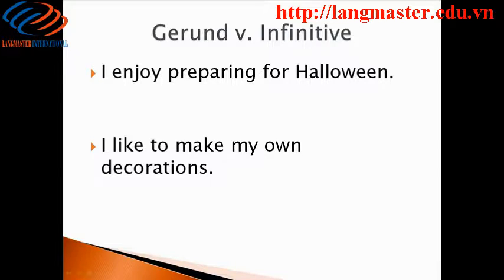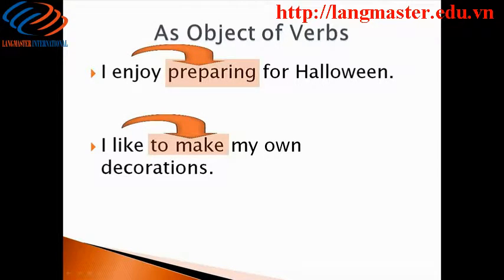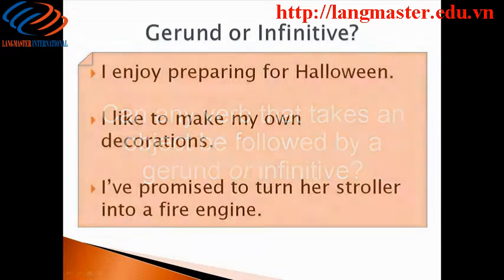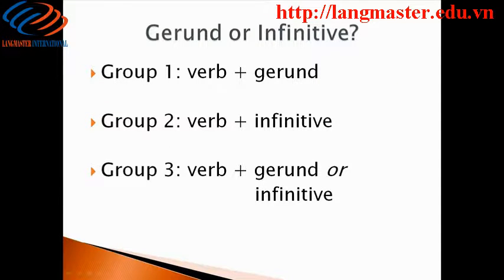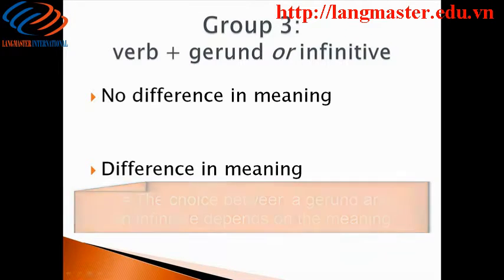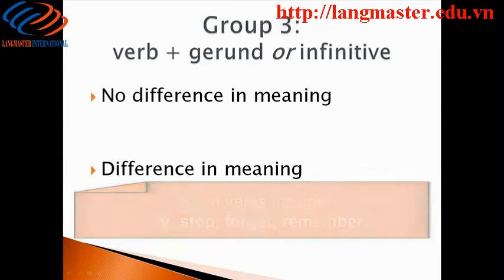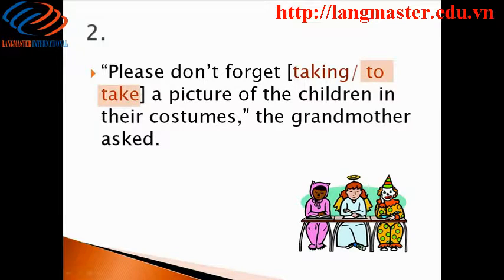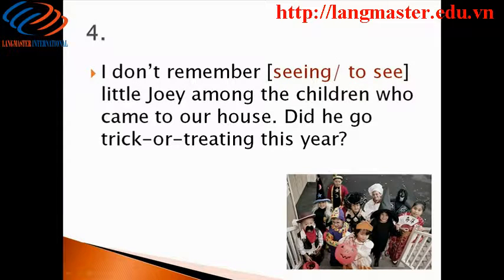Gerund and Infinitives Lesson 27 English Grammar with captions YouTube 1